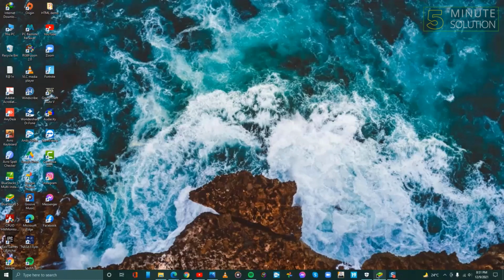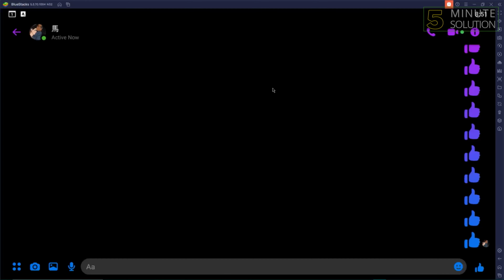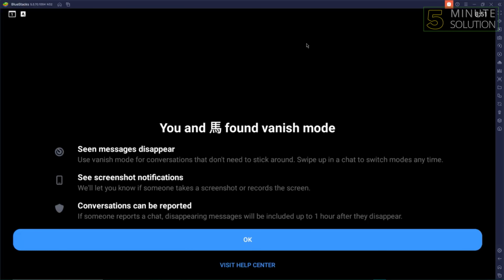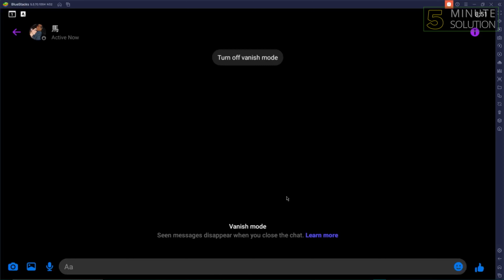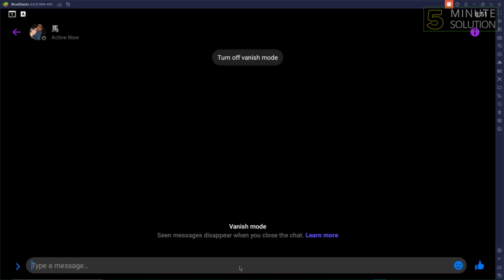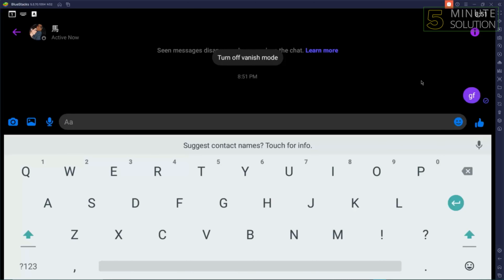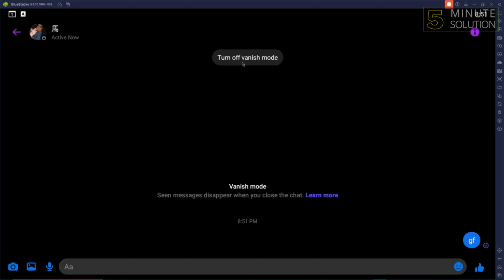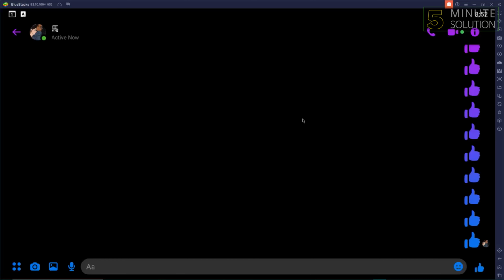How to use Vanish Mode on Messenger 2024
This feature causes messages to automatically disappear
Step 1: Open the chat you want to edit and tap the chat name at the top of the screen.
Step 2: Scroll to the “Privacy & Support” section and tap “Vanish Mode.”
Step 3: Tap the toggle to turn Vanish Mode on for this chat.

▼ Related Keywords ▼

"how to turn off vanish mode on messenger permanently"
"messenger vanish mode android 11"
"how can you tell if someone is using vanish mode on messenger"
"messenger vanish mode not working"
"vanish mode imessage"
"does vanish mode delete messages on both sides"
"how to turn on vanish mode"
"vanish mode messenger screenshot"